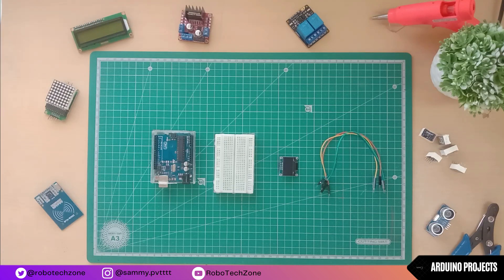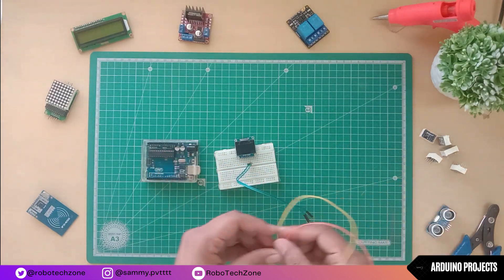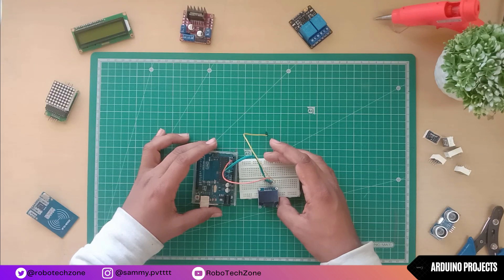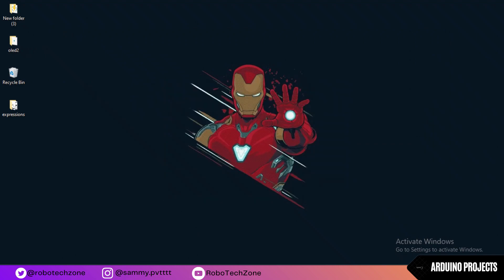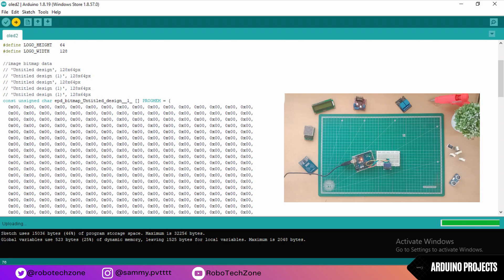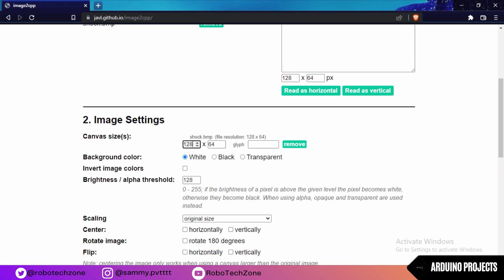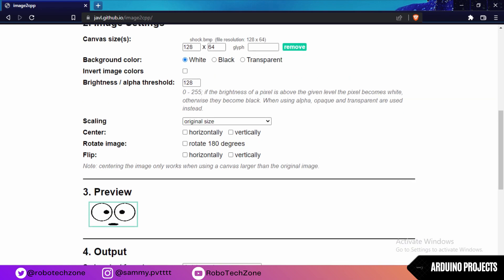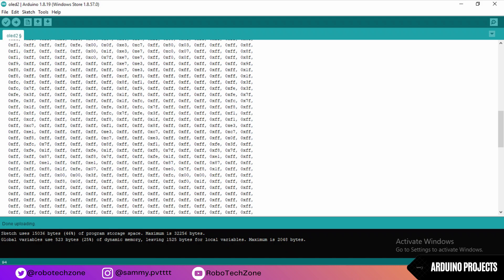OLED Displays with Arduino - ( Arduino Project 44 )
Hello friends i am back with another video . Are you looking for electronic projects for your collage or schools. so today i will make automatic water dispenser with arduino uno .I hope you like it. do like and subscribe my channel.

* U can also like this video -: shorturl.at/bpxGP